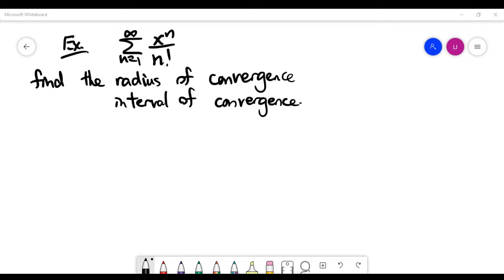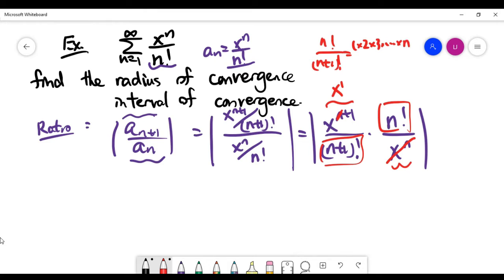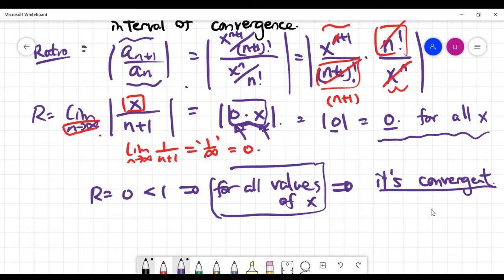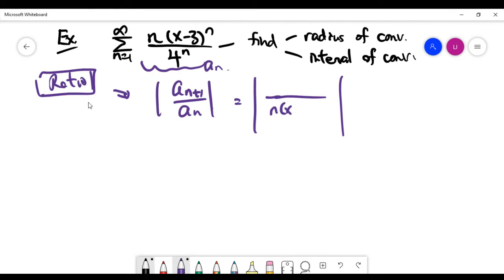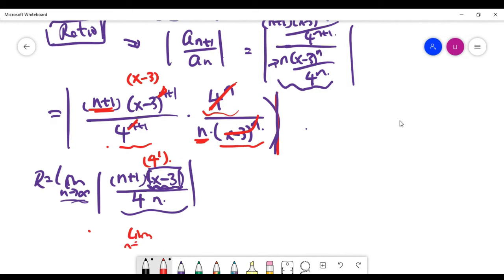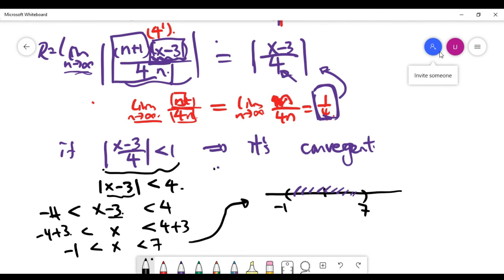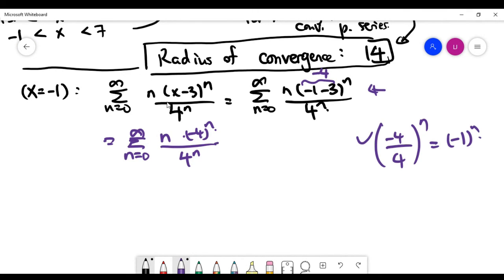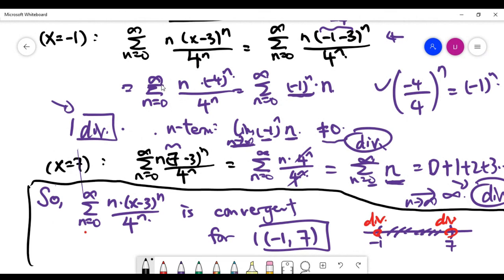Calculus: Power series (radius and interval of convergence, part 2)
In the last video, we have already introduced the topic of power series, its radius of convergence and interval of convergence.

In this video, we do more exercises on this topic.